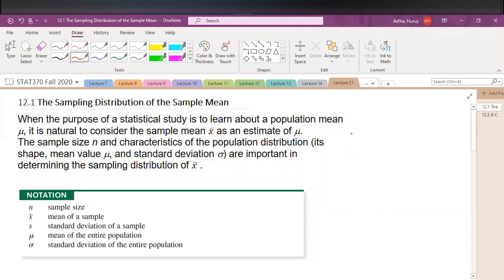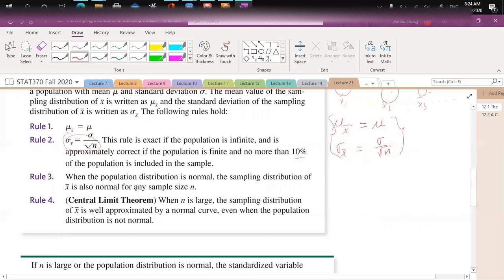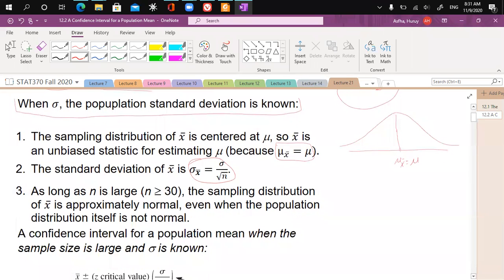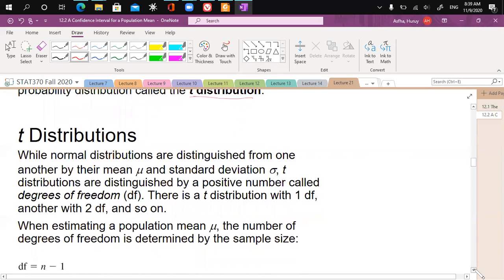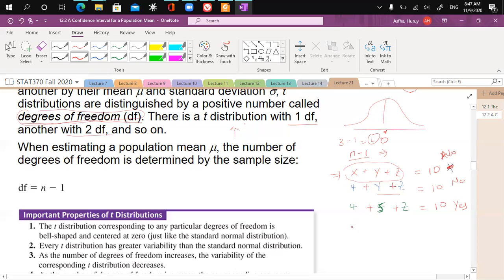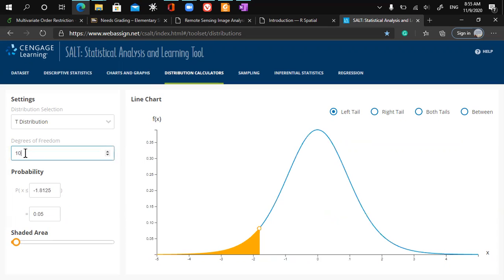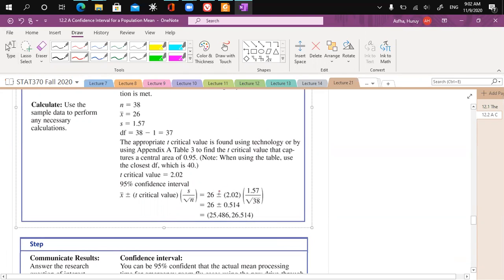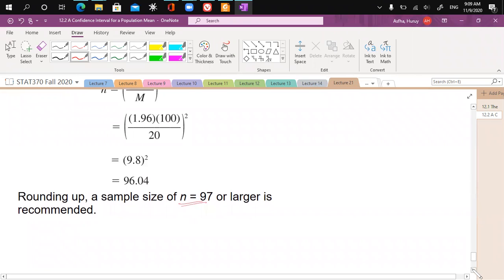Lecture 22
* Sampling distribution of x-bar,
* Confidence interval for a population mean when sigma is known and when sigma is unknown.